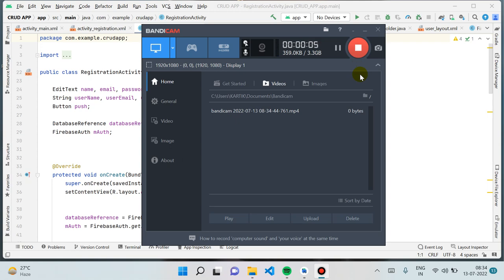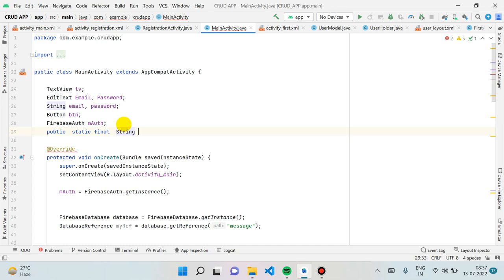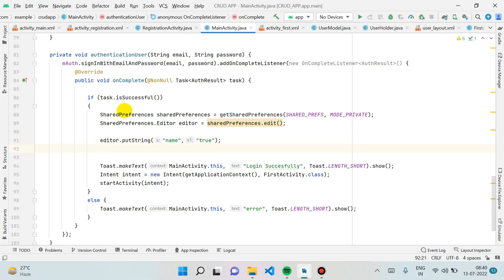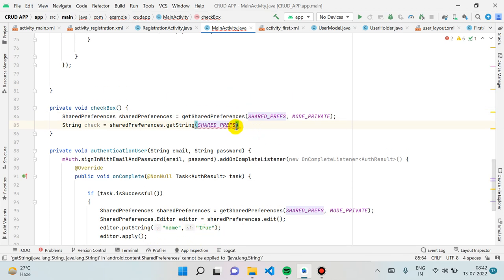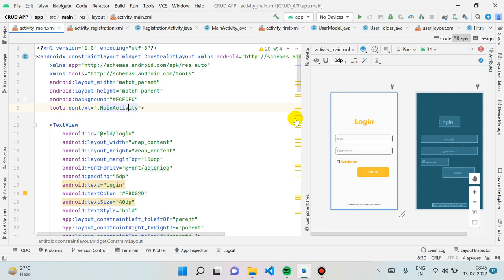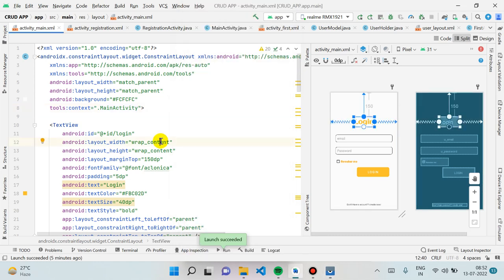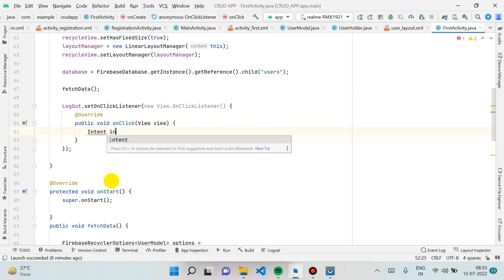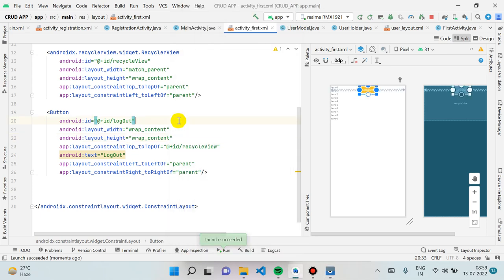Auto Login Using Android Studio | Keep User Logged In & Remember Me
Want a function in your application so user don't have to login again and again and he will direct login ??
We are here to help follow this video and learn to keep user logged in using SharedPrefernce.